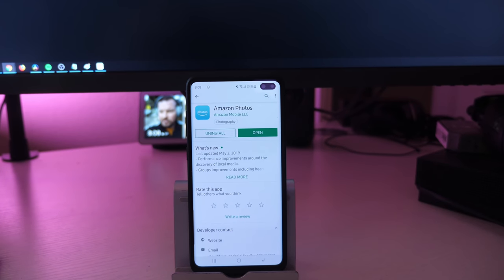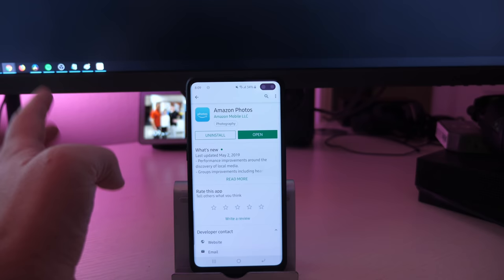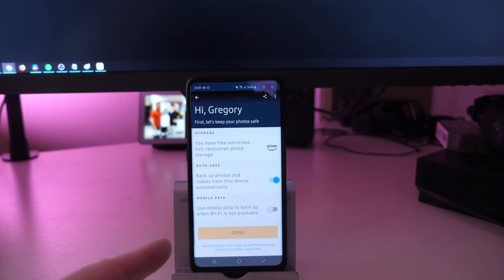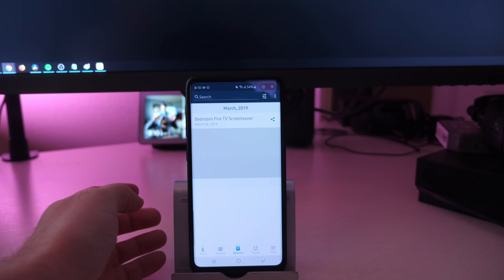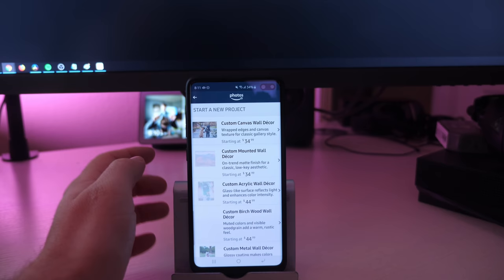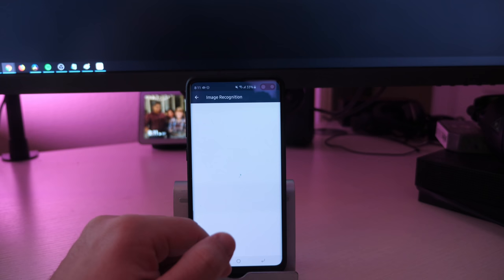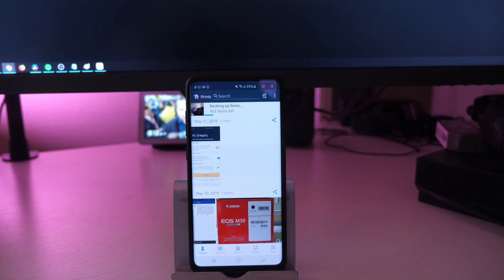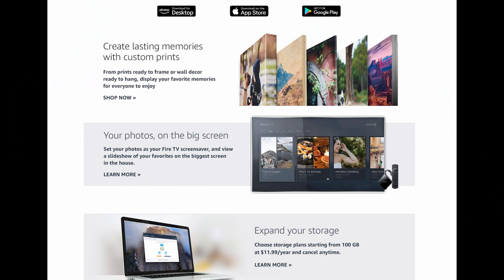Unlimited Full Resolution Photo Backup For your Smartphone and Computer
Amazon Unlimited Photo Backup

Amazon Prime Signup